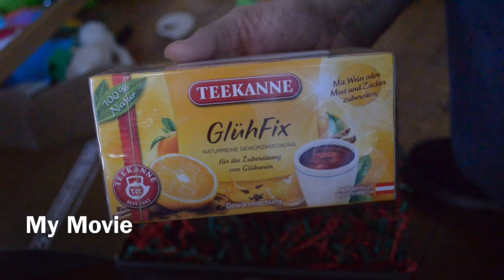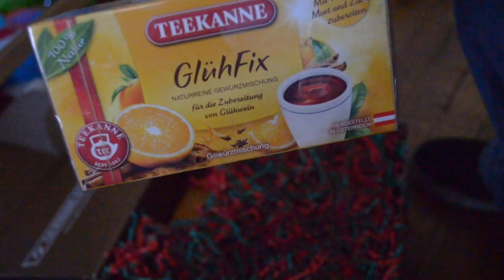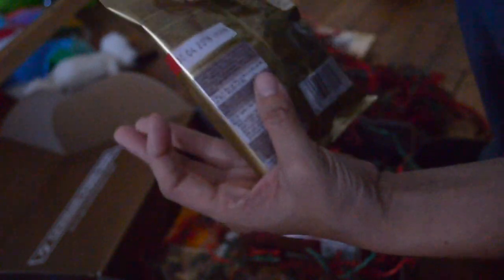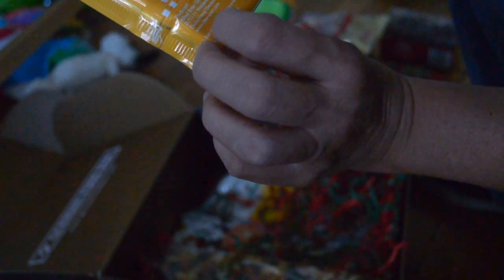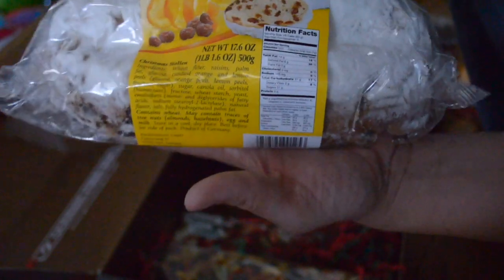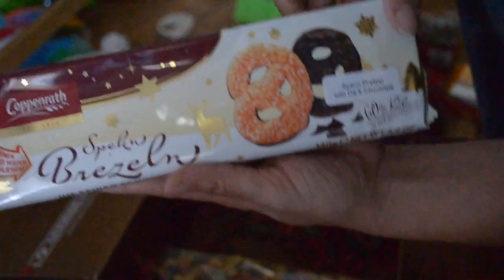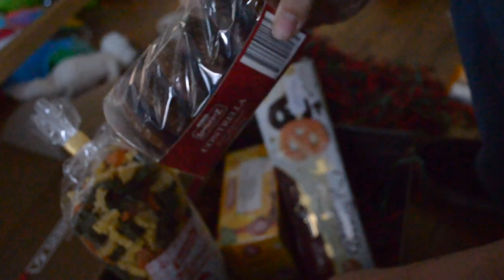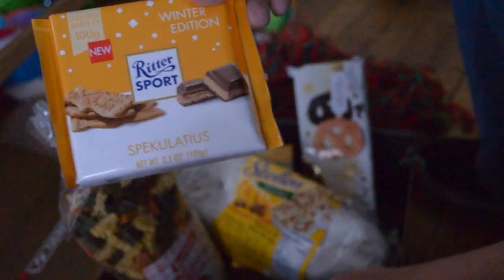German Food Box-Dec